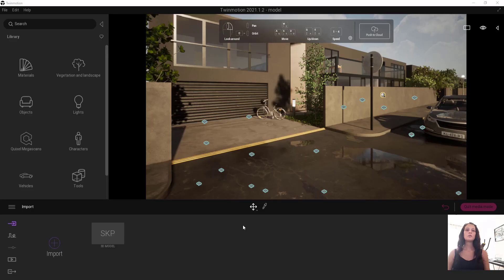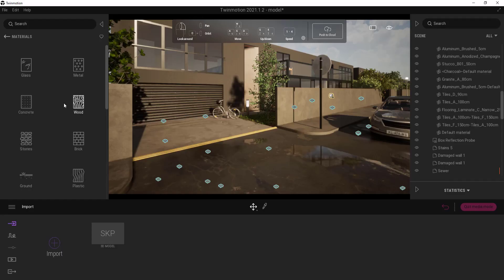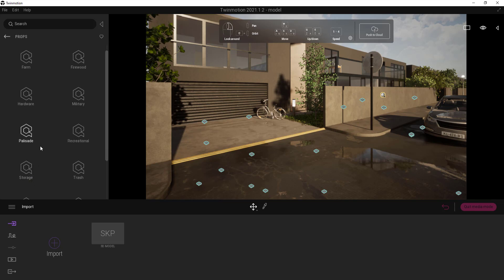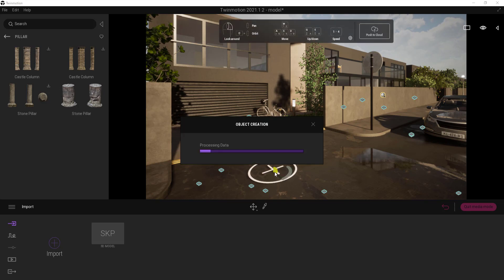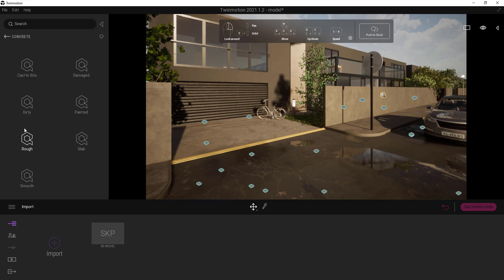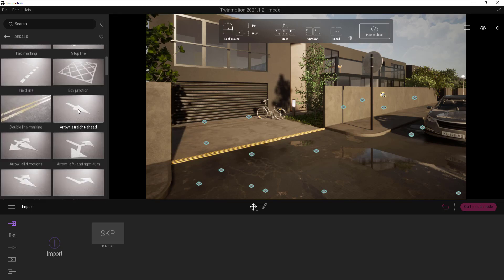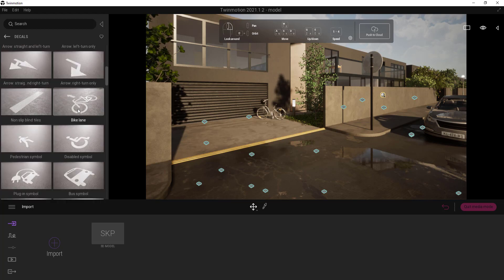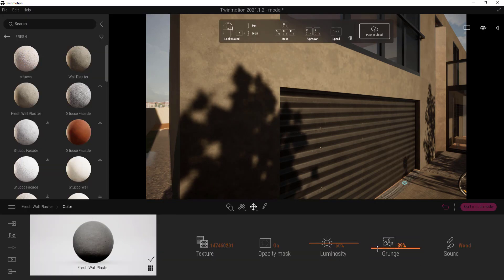Tips for Twinmotion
Twinmotion has a huge material library also gives you the opportunity to use your own material.
You can download our free textures and use them in Twinmotion too.